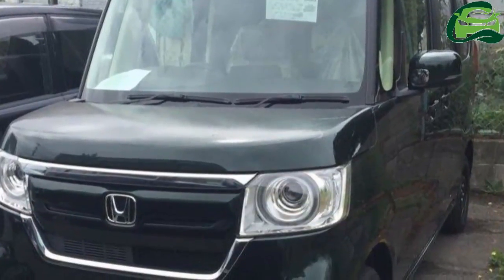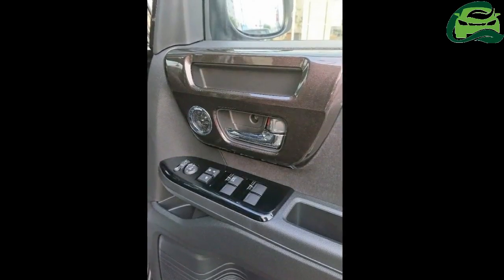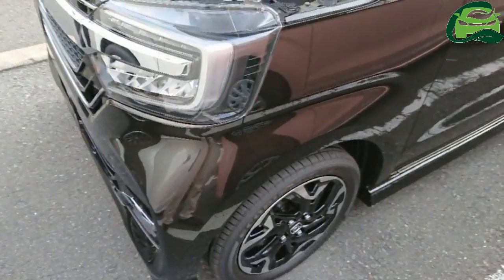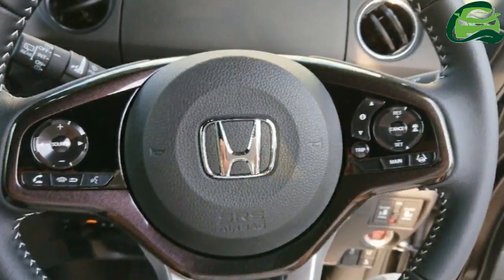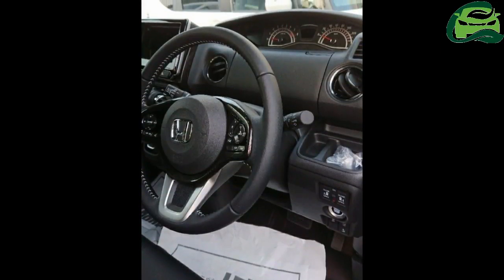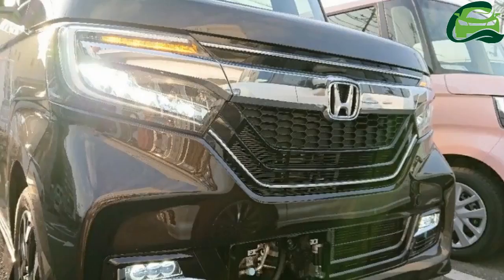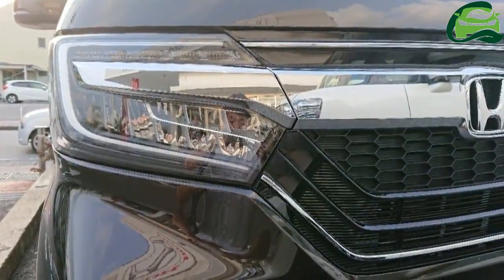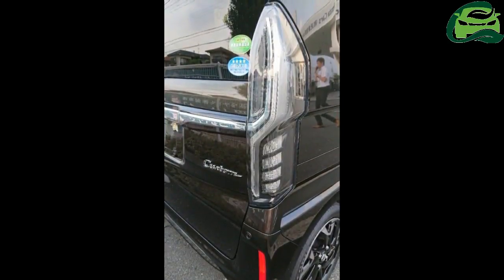2017 Honda N Box and 2017 Honda N Box Custom ready for launch